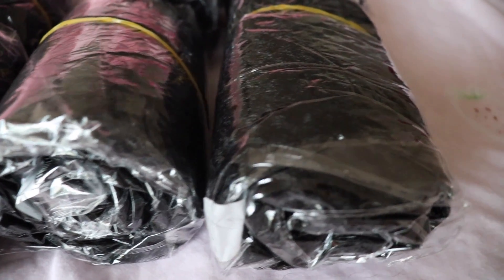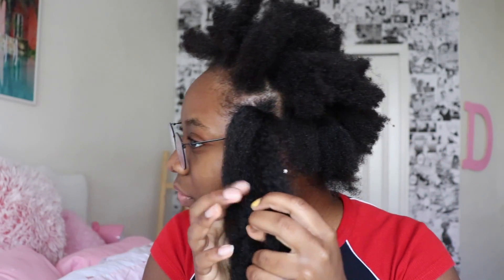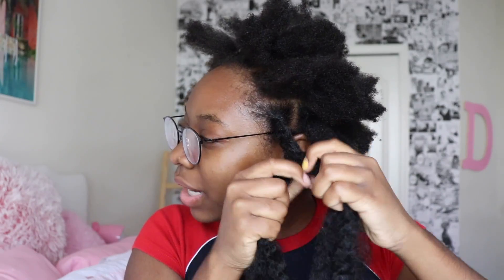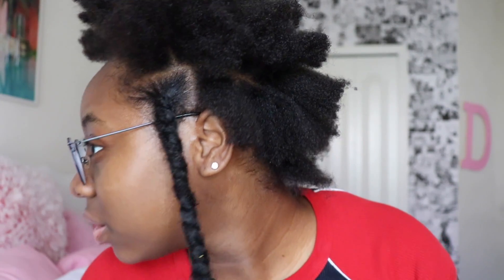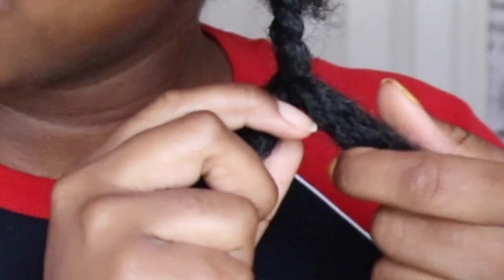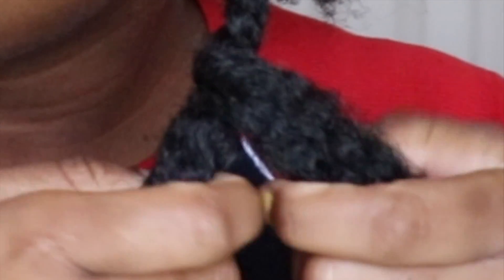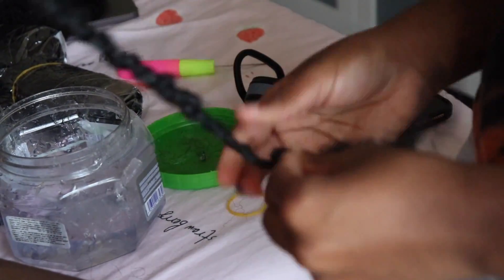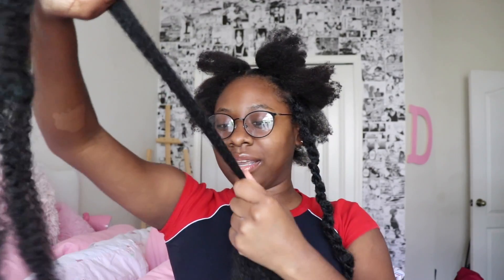attempting to do my own marley twist for the first time ( fail lol )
Hi! Welcome to or back to my channel.
ABOUT ME -
My name is Dejah, I am 16 years old and I am in the 10th grade.